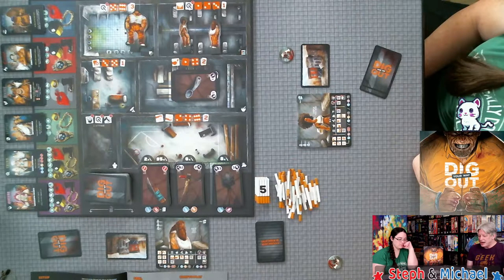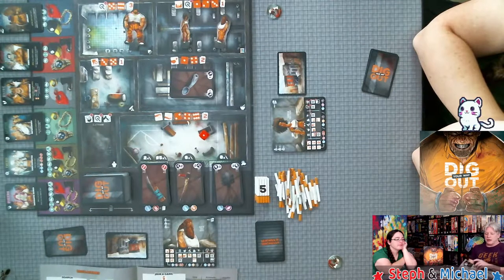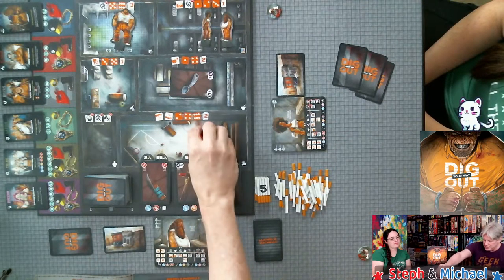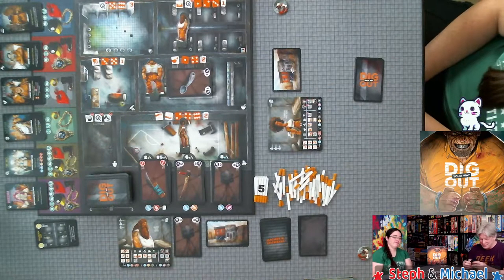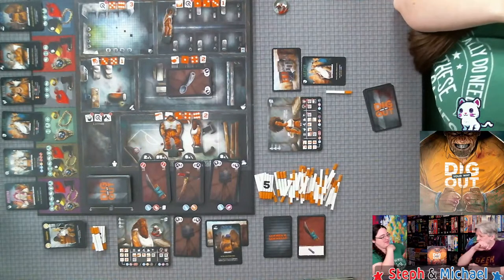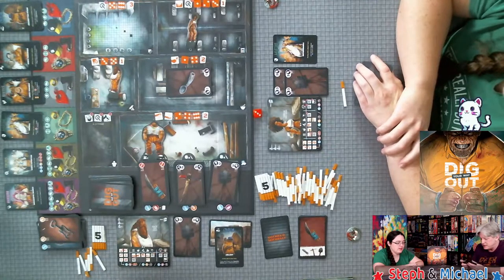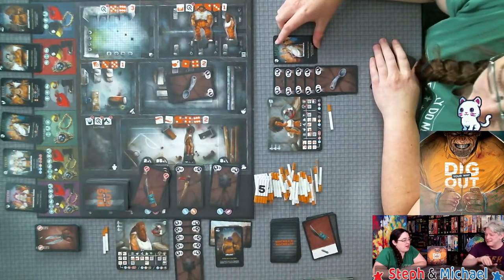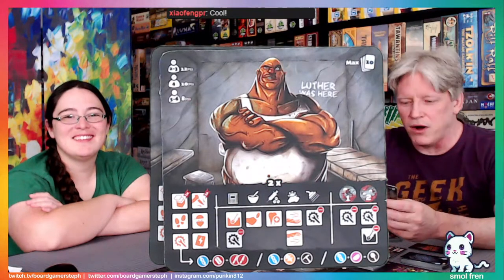All the Games with Steph: Dig Your Way Out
Steph and Michael teach and playthrough Dig Your Way Out